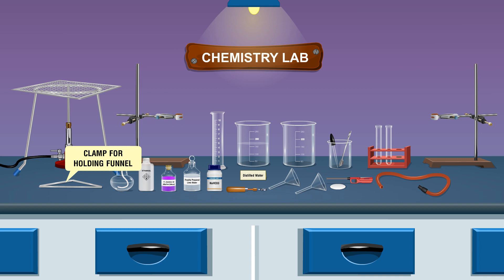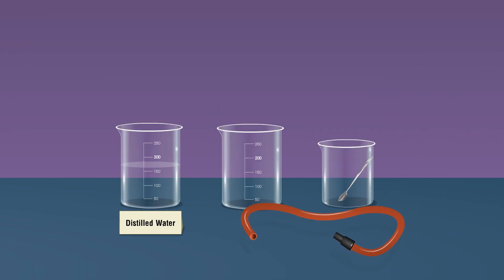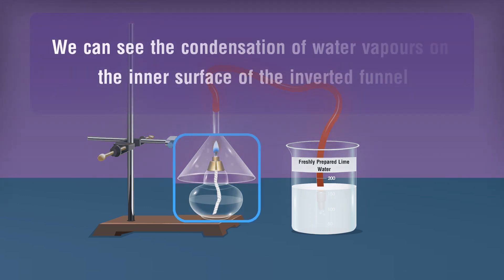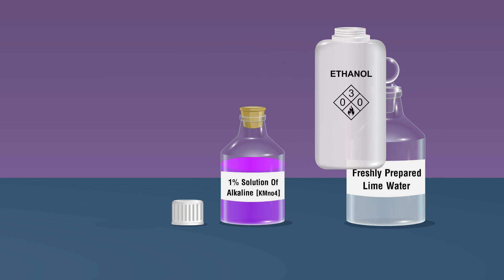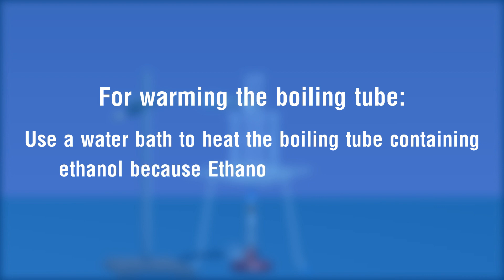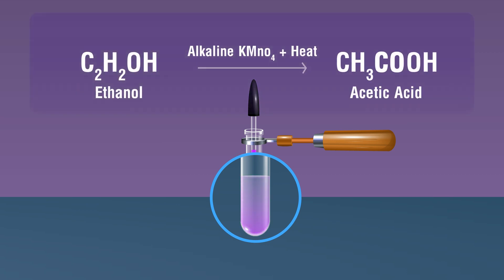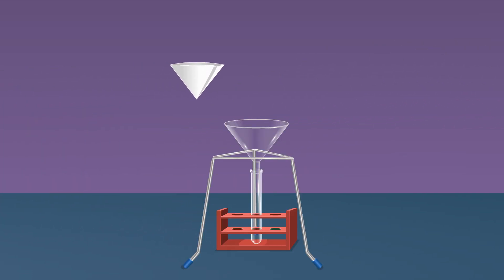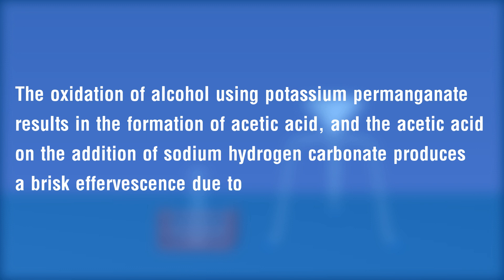Oxidation Reactions of Alcohol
One, two, or more hydroxyl (-OH) groups are linked to a single alkane bond in alcohols. These compounds usually have the formula -of OH in them. Alcohols are converted into aldehydes and ketones by the oxidation process. This is a key reaction in organic chemistry.
In this experiment we will focus on the oxidation of alcohol in two different methods :
Complete Combustion
Oxidation using oxidizing agent